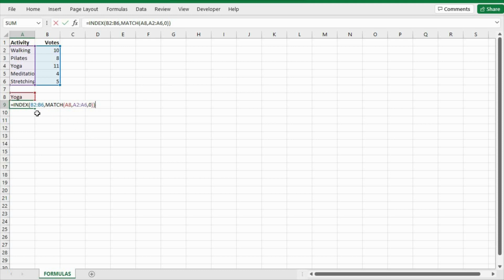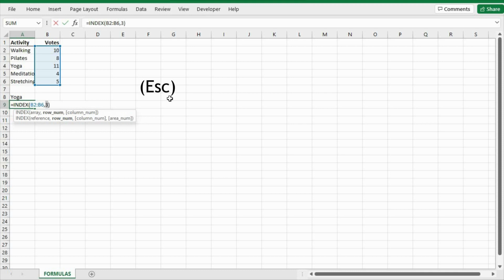47. Excel Partial Formula Solving